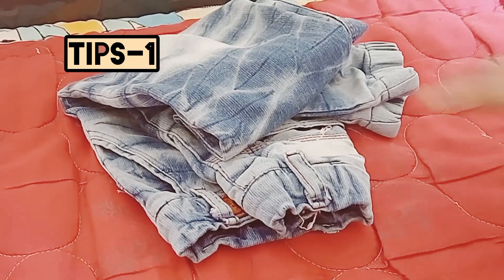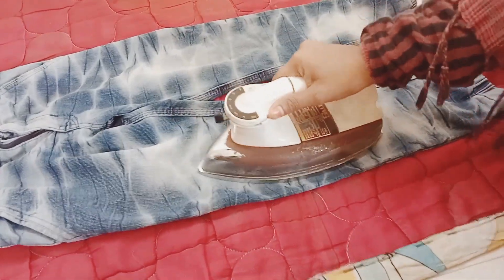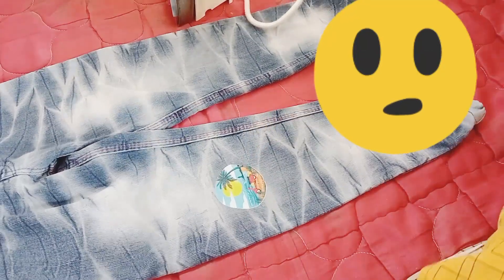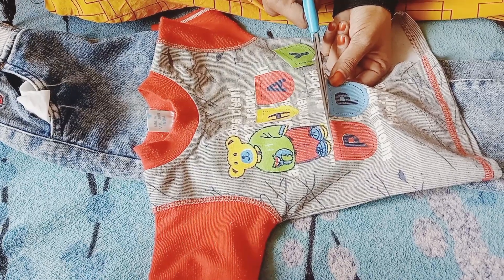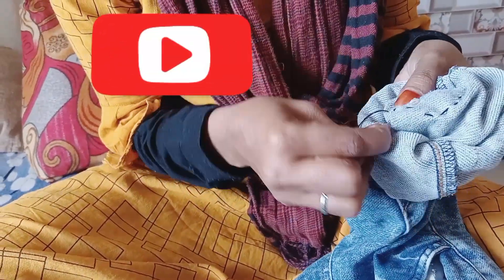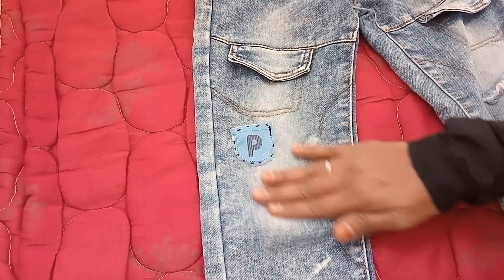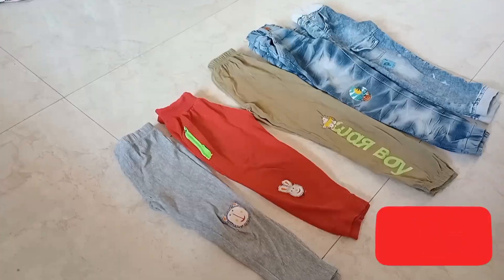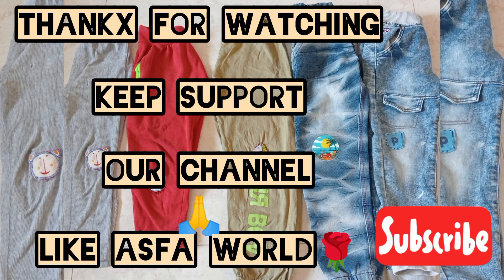damage ஆன dress சரி செய்வது எப்படி? how to solve damage cloth?/Like Asfa World🌹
how to damage cloth Realteration?/Like Asfa World🌹

This video is about how to solve damage cloth Realteration 3useful ideas and tips.

 கிழிந்த துணியை  சரி செய்வதுஎப்படி
என்று இந்த வீடியோவில் 3 useful tips பதிவிட்டுள்ளேன்.